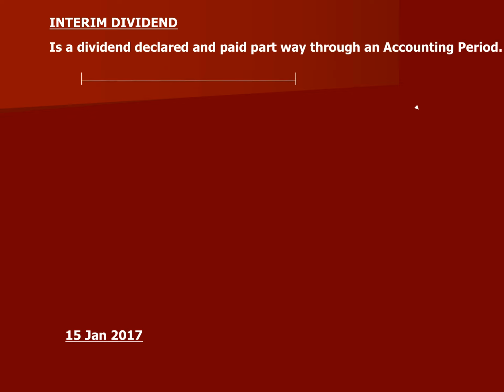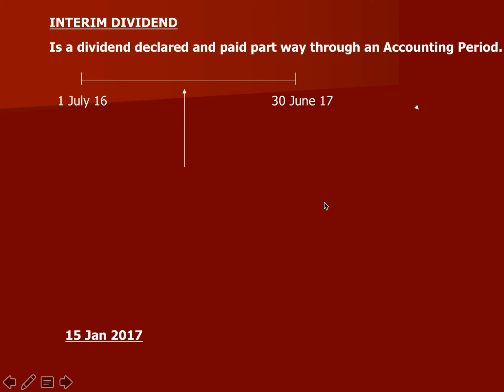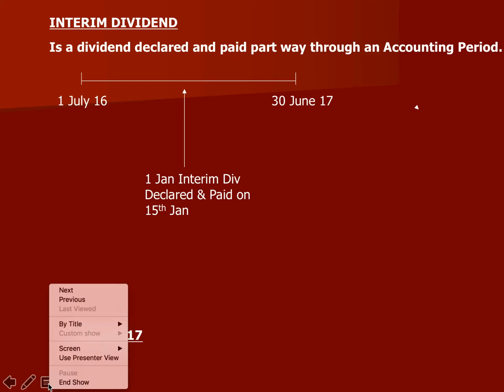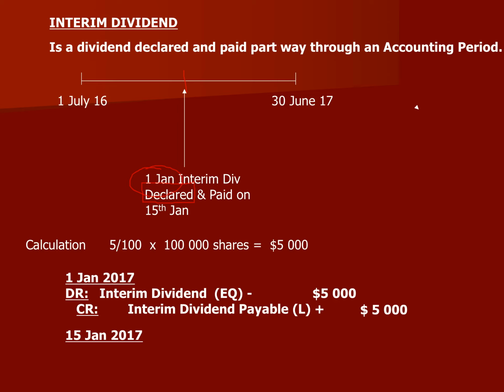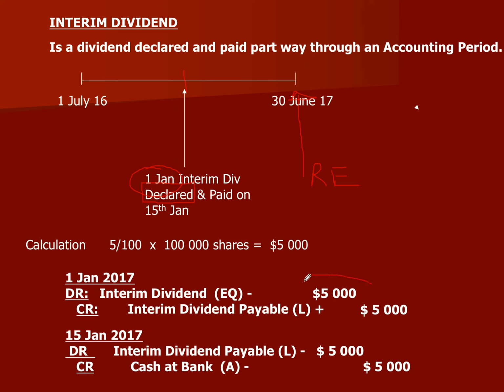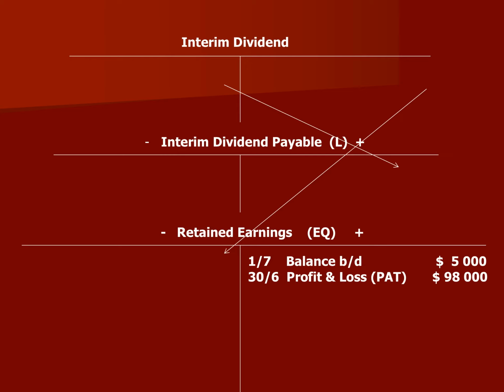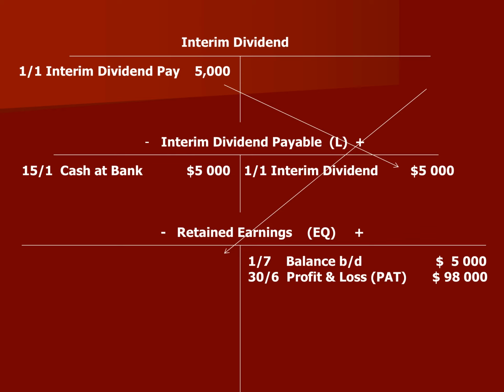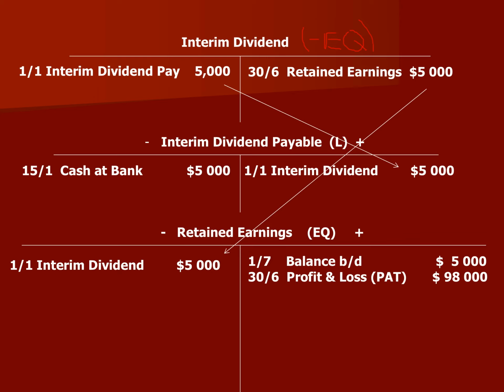Accounting for Interim Dividends